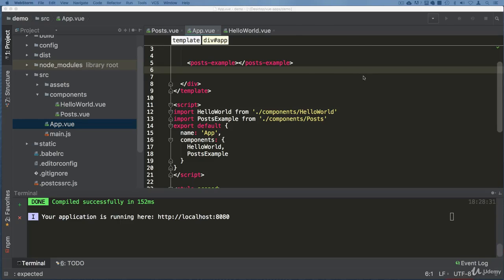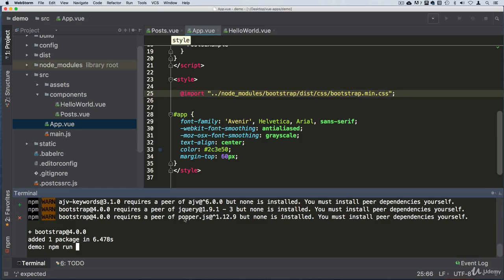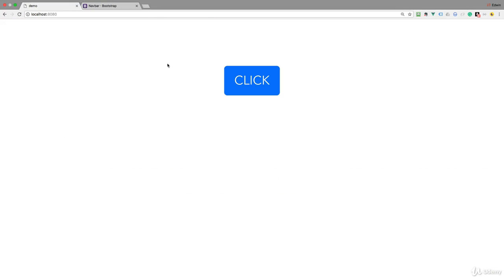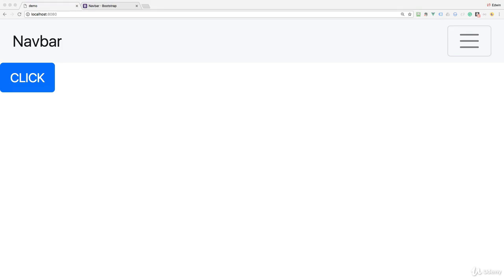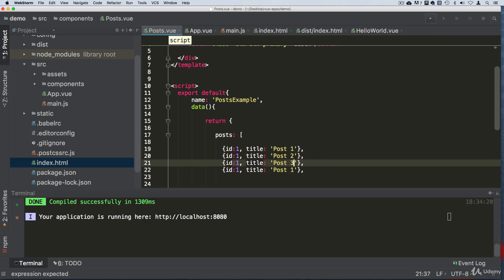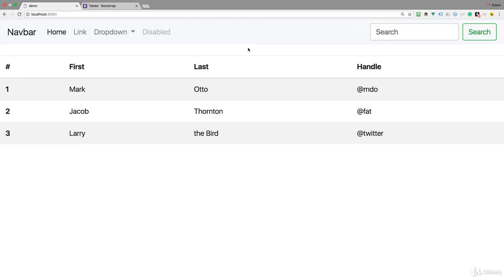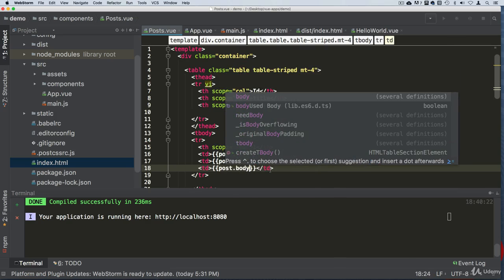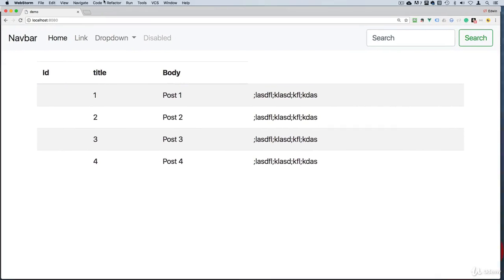Vue js Fast Crash Course (Part 23)2019